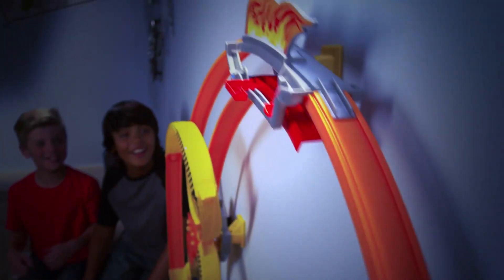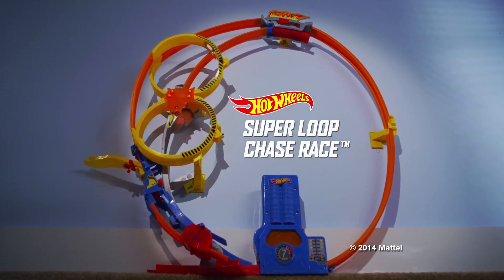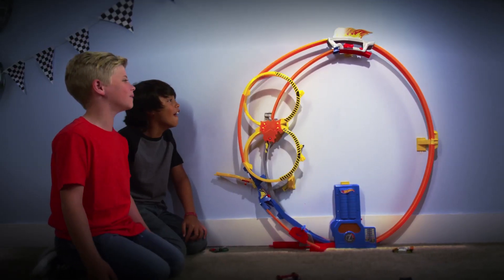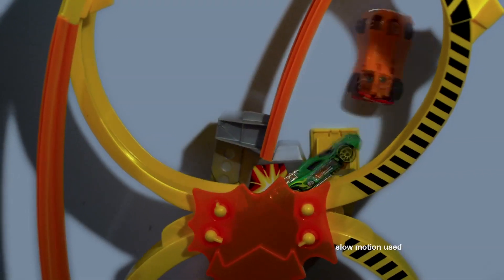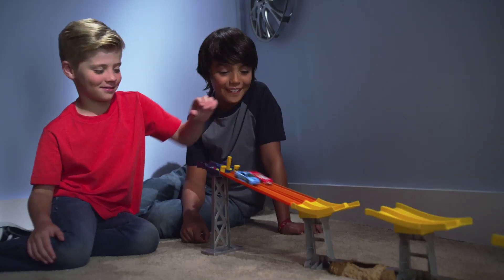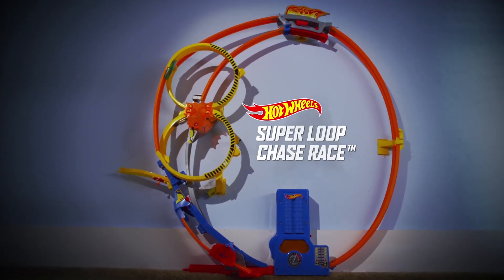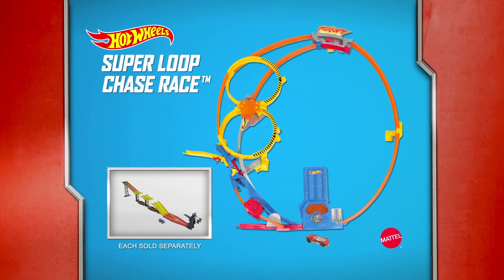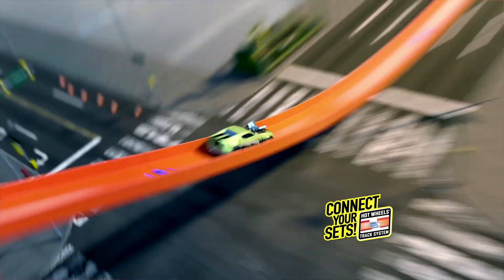Super Loop Chase Race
Get ready for the fastest chase on a huge loop! The Hot Wheels® Super Loop Chase Race™, a new boosted track set, launches your cars at top speed for gravity-defying action! See your wheels brave and try to make it up and around a spectacular 3-foot tall loop. Send multiple cars racing at once for a thrilling high-speed chase. Who will take the hair-raising shortcut vying for the lead? Will the shortcut cause a mid-air crash and send your racer flying off of the set? This floor-based boosted set is a must have for racing fans who love huge crashes and big wins. Connect more sets to keep the race going! Each sold separately, subject to availability. Requires 4 D batteries. Includes 3M Command Strips to secure the track to the wall for support.